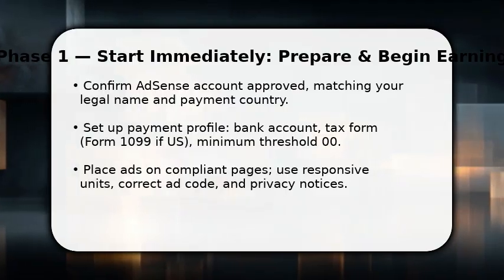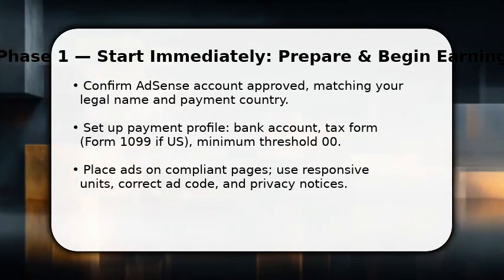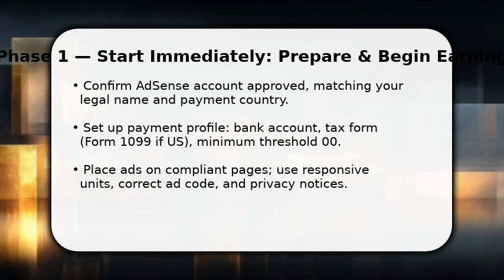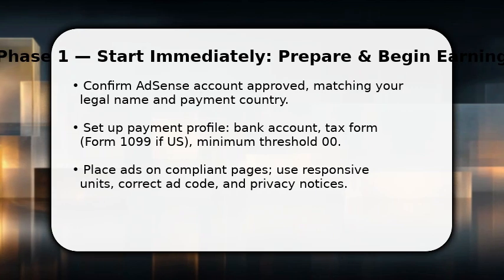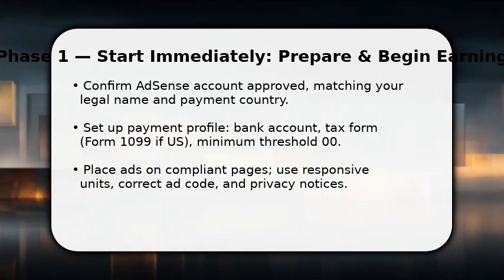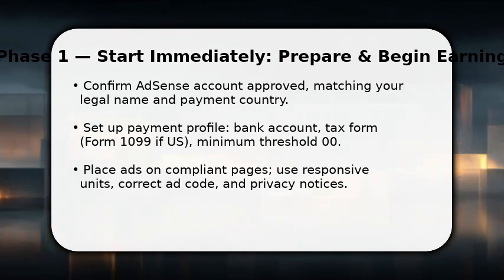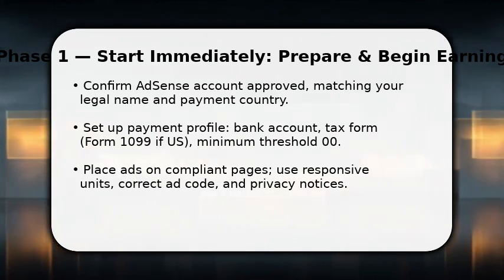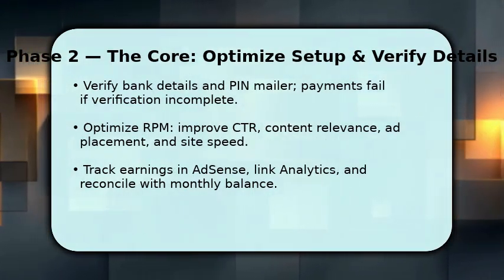How to Get Paid by Google Ads - Step by Step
How to Get Paid by Google Ads - Step by Step | 🔒 Surfshark VPN Deal — Stay private and secure. $1.99/mo + 3 Months Free ▸

Dive into the world of online advertising and learn how to monetize your content with Google Ads. This step-by-step guide covers setting up campaigns, optimizing for clicks, managing ad spend, analyzing performance metrics, and maximizing revenue.

Google Ads, monetize online, advertising steps, campaign setup, click optimization, manage advertising budget, performance analysis, revenue generation